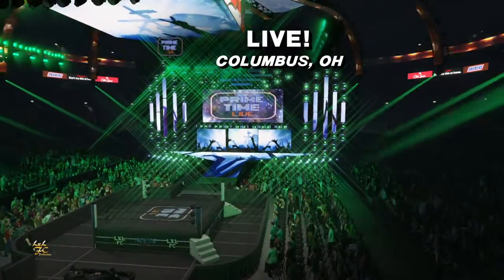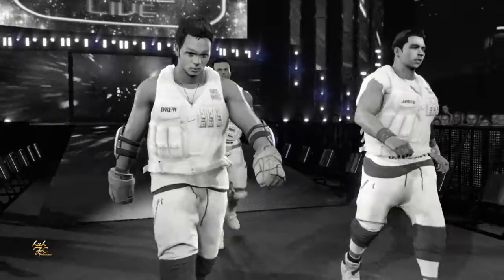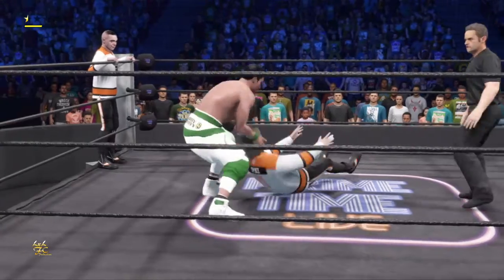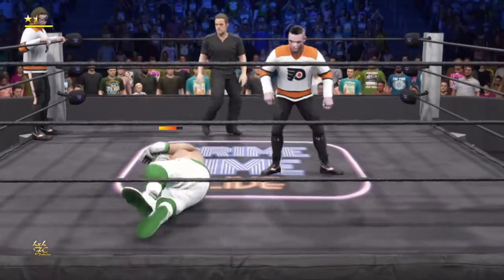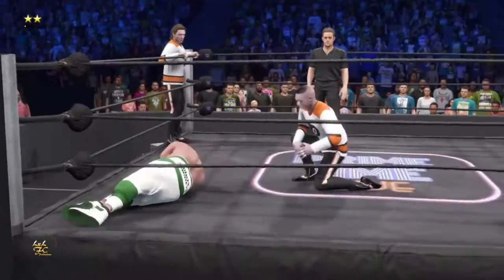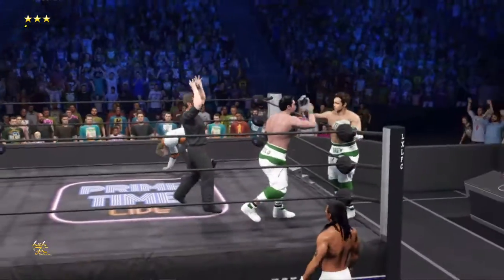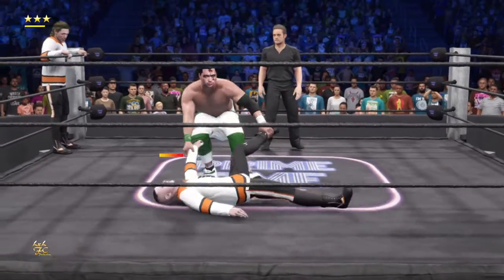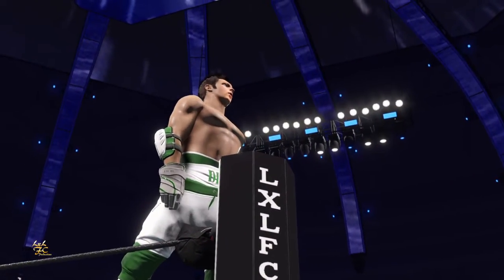Bob & Spike (vs) Dirty Money (LxL FC 2K Primetime/EP:#1/Match:#6) WWE 2K22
Dirty Money is in the House! Tonight they will face off against 2 men
they are very familiar with... But who really is Bob & Spike?
And what is their connection to Jayden & Drew?